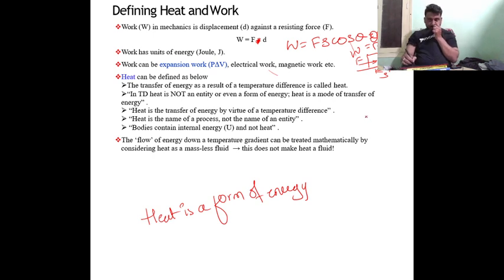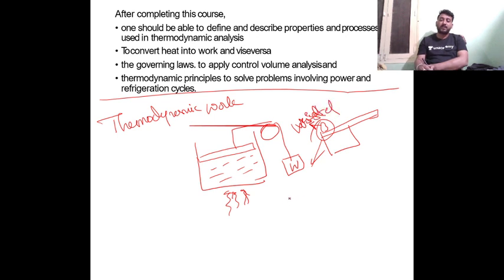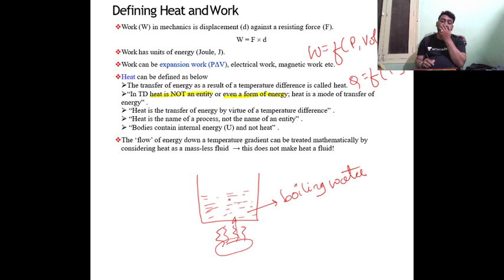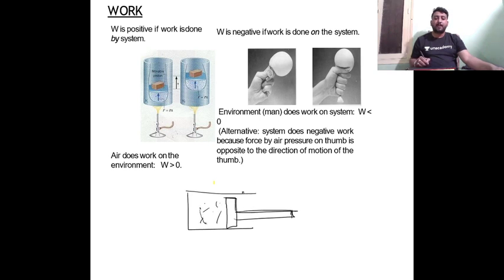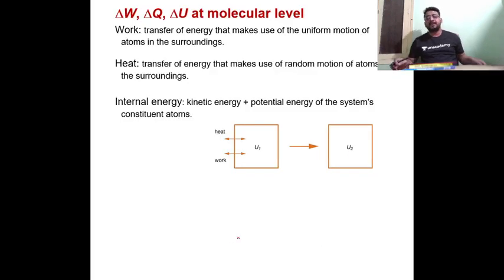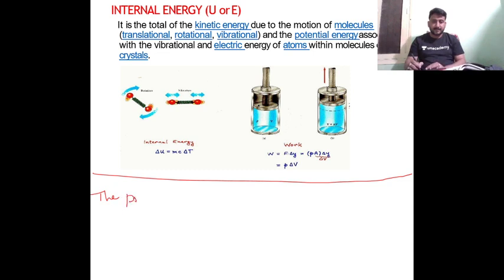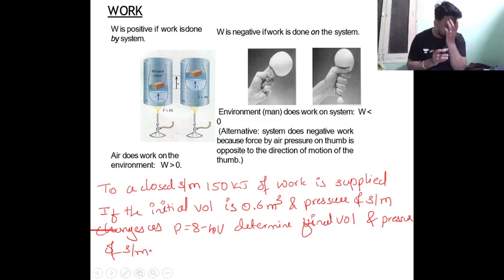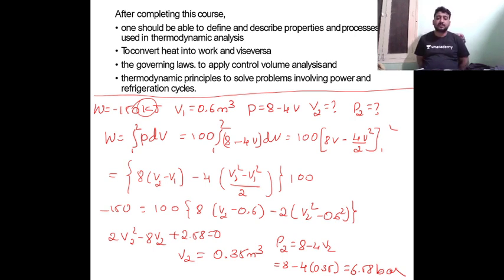Heat and Work in Thermodynamics | Unacademy Live - GATE | ME | Ramachandra Kulkarni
In this session, Educator will have a brief discussion on Heat and Work in Thermodynamics.

Unacademy Plus Subscription Benefits:
1. Learn from your favorite teacher
2. Dedicated DOUBT sessions
3. One Subscription, Unlimited Access
4. Real-time interaction with Teachers
5. You can ask doubts in the live class
6. Download the videos & watch offline